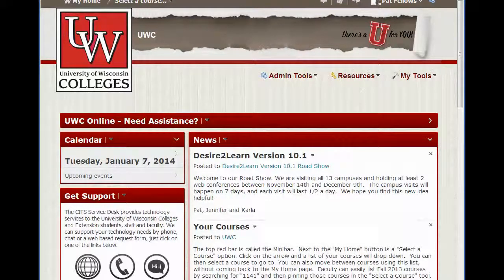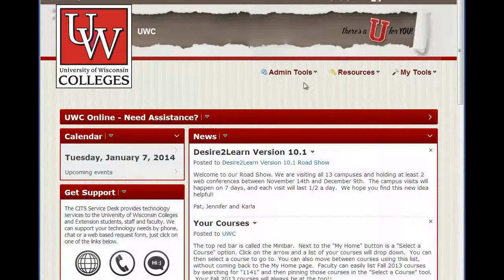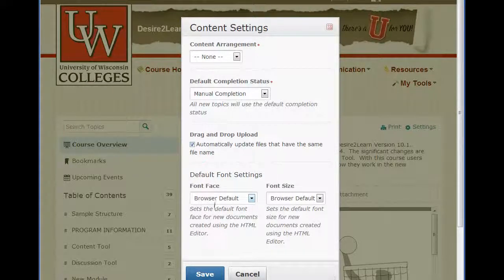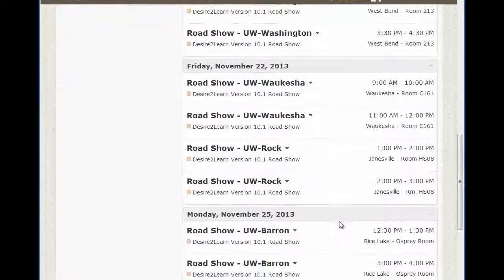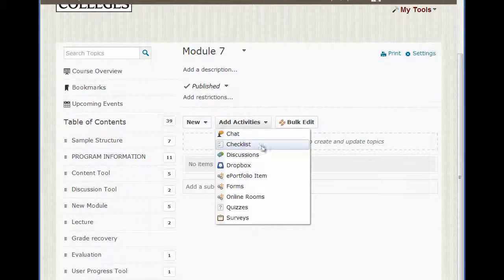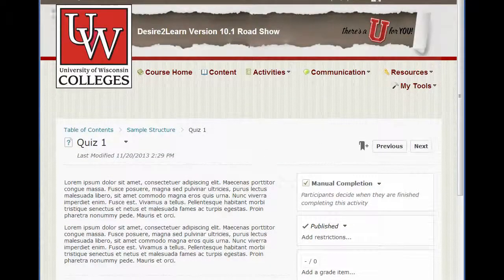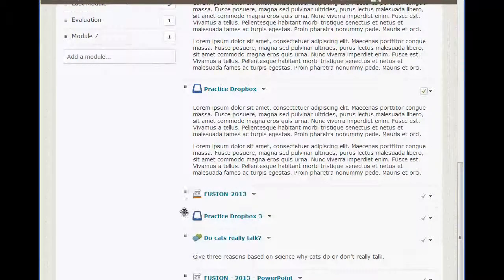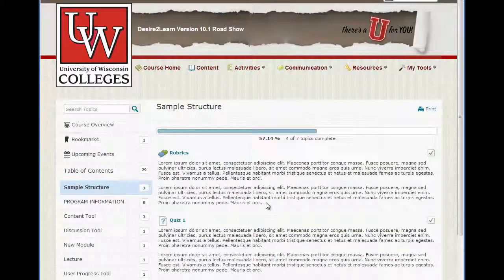The New Content Tool in Desire2Learn Version 10.1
This video describes the content tool in Version 10.1 of Desire2Learn.